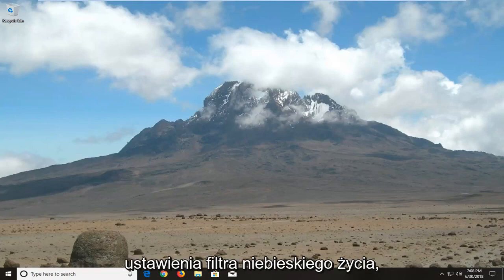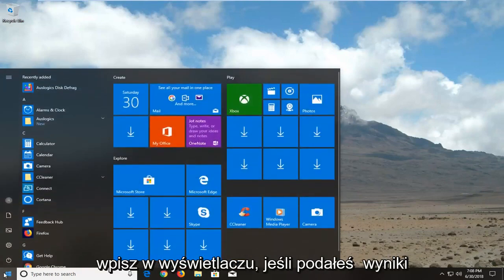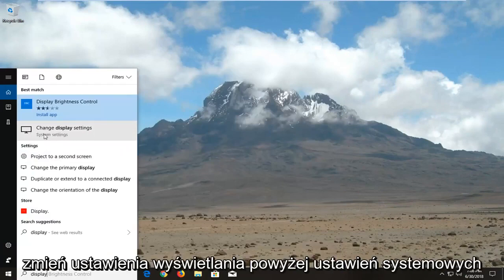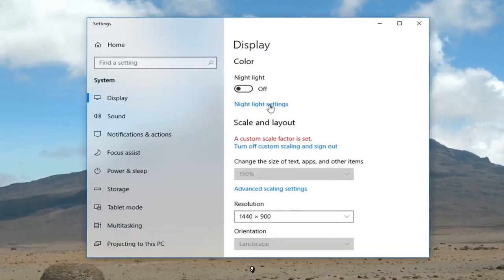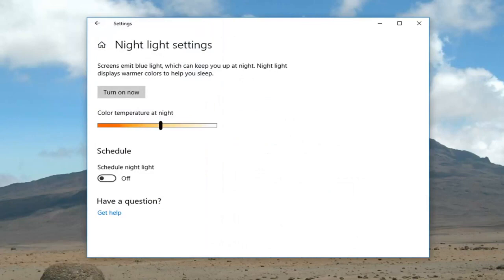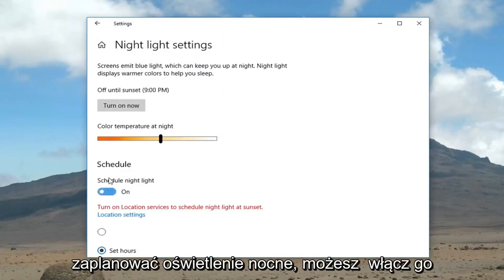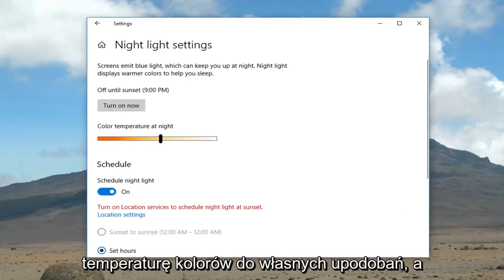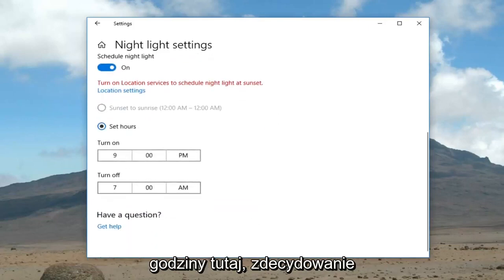Jak włączyć filtr światła niebieskiego w systemie Windows 10?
Upewnij się, że korzystasz z najnowszej kompilacji Windows 10 Insider Build 15002. Jeśli jej nie używasz, musisz przeczytać artykuł Jak dołączyć do systemu Windows 10 Fast Ring z tego samouczka i pobrać najnowszą wersję.

Ustawienie filtru światła niebieskiego w systemie Windows 10 jest bardzo łatwe w konfiguracji i obsłudze. Oznacza to, że ma czystsze i mniej opcji konfiguracyjnych. Masz możliwość automatycznej regulacji temperatury kolorów ekranu, włączania i wyłączania oraz ustawiania spersonalizowanych godzin.